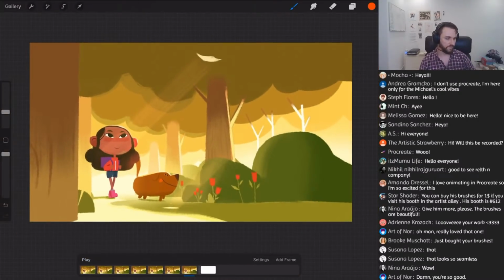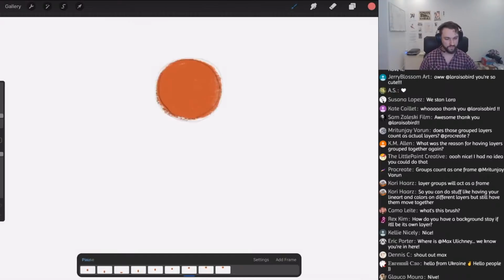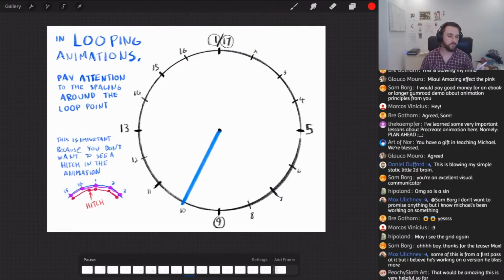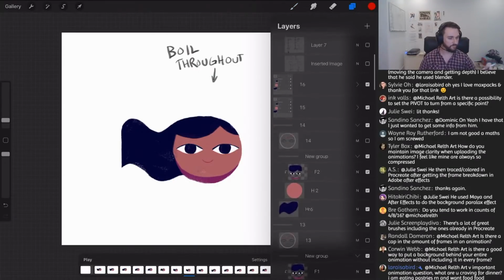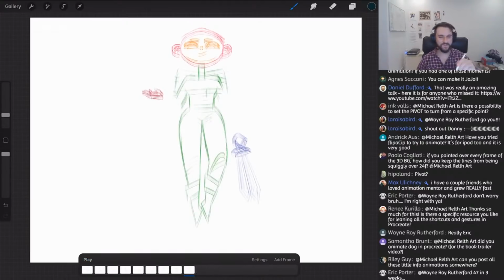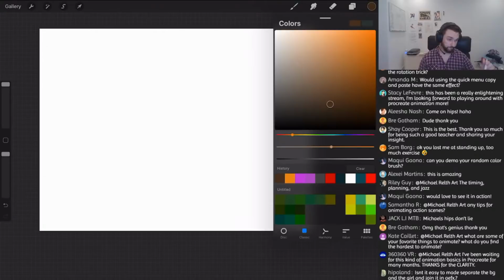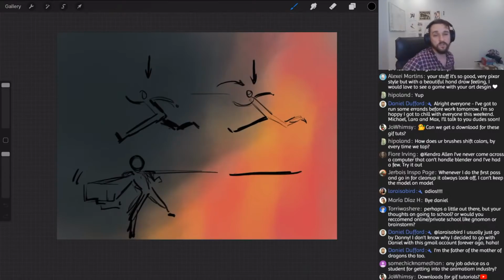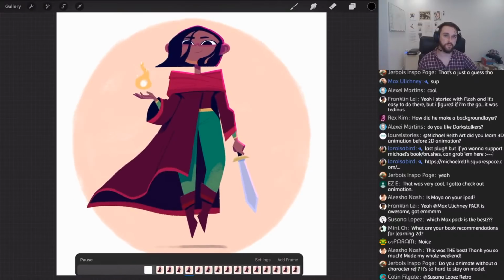A PROCREATE ANIMATION DEMO! Animating on the Go! LBX 2020 (🔴 live stream)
A 2020 Lightbox Expo live stream from Michael Relth.
Sunday September 13th 4:00 pm PST - 6:00 pm PST.
The first half of this presentation is geared towards all experience levels, bringing people up to speed on the techniques and technology surrounding animation on an iPad. The second half of the presentation is catered to students and those looking to learn the basics of animation. Come for either or both!